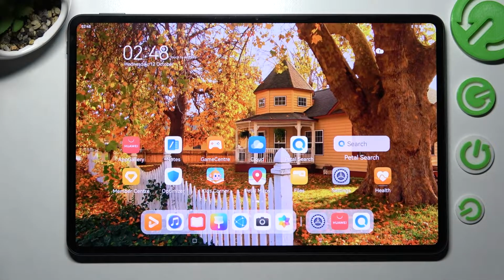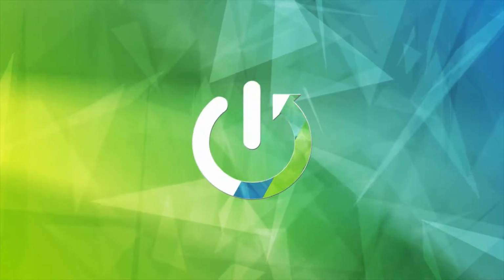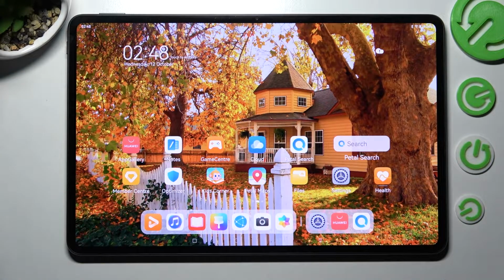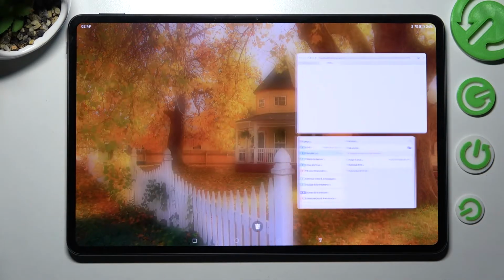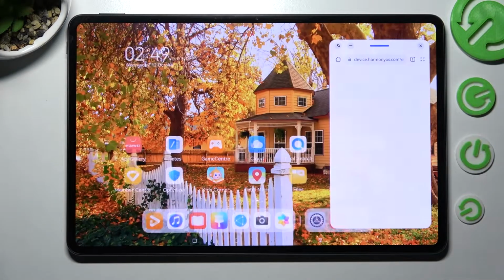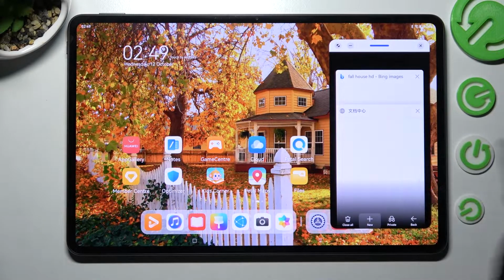How to Use Pop Up View in HUAWEI MatePad Pro 12.6 – Floating Windows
If you’re wondering how to open the apps in so called pop up view, then here we are coming to show you! In this tutorial we would like to guide you to proper option, which will allow you to easily enter the floating window mode. Thanks to this you’ll see apps opened not on the full screen, but in draggable windows. So let’s follow all shown steps and successfully use pop up view.